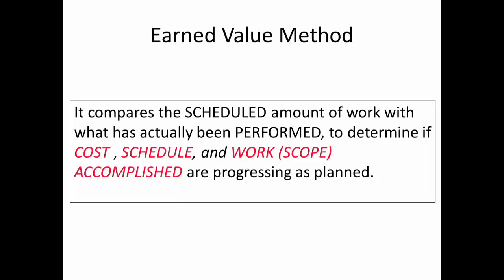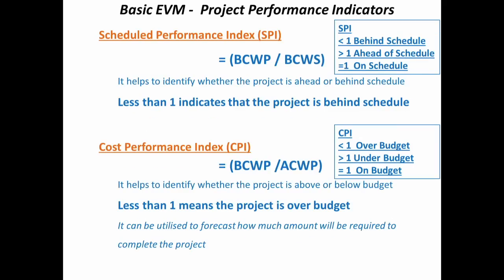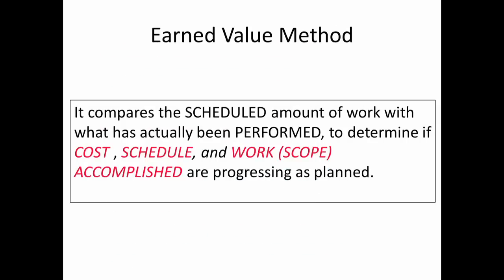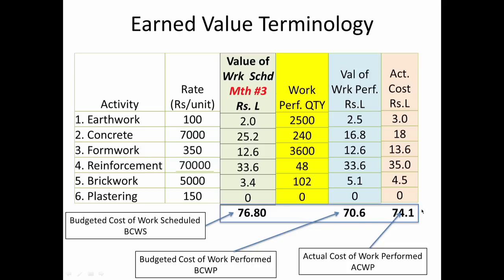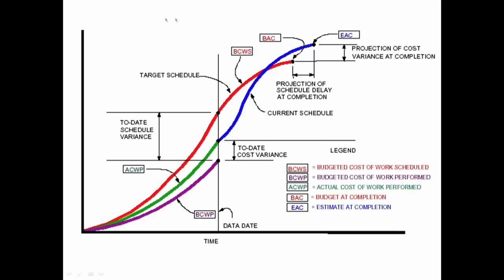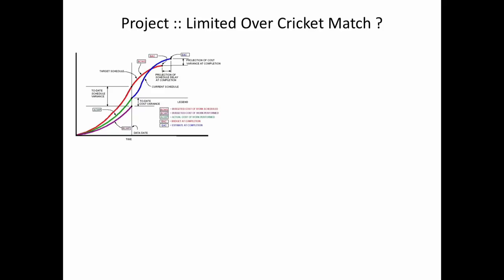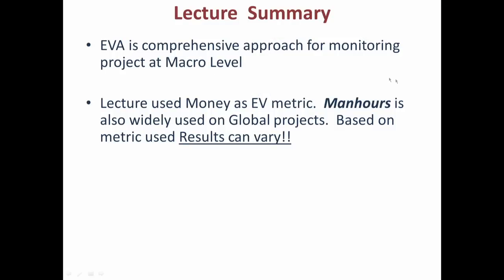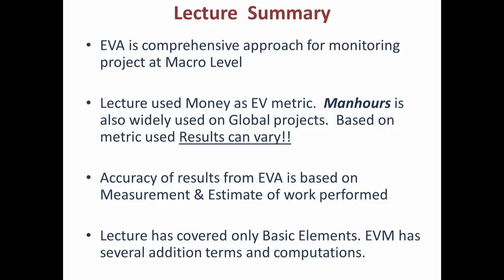#50 Basic Earned Value Definitions & Terminology, Summary | Project Planning & Control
This lecture provides a more in-depth explanation of earned value management, covering key definitions and terminology. It clarifies concepts such as Budgeted Cost of Work Scheduled (BCWS), Budgeted Cost of Work Performed (BCWP), Actual Cost of Work Performed (ACWP), Schedule Variance (SV), and Cost Variance (CV). The lecture uses graphical representations to illustrate these concepts and demonstrates how EVM can be used to assess project performance.